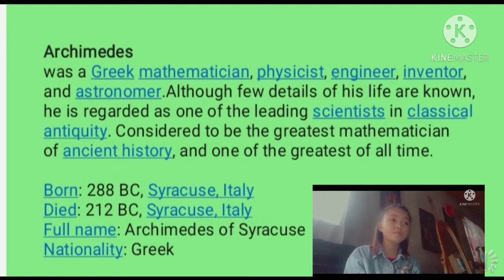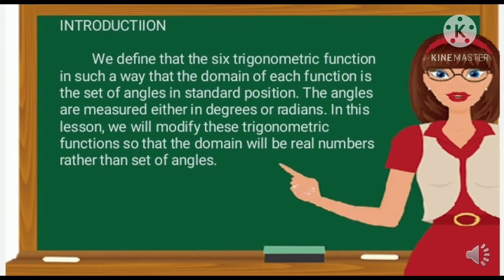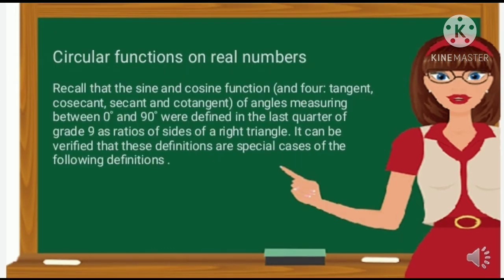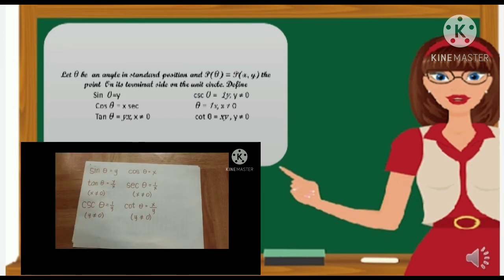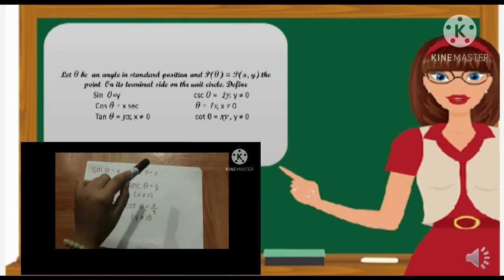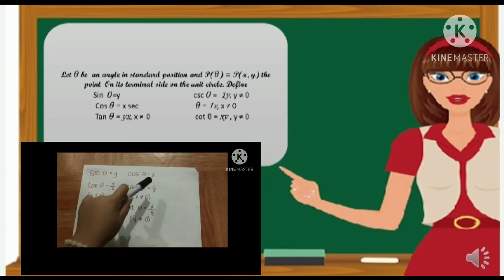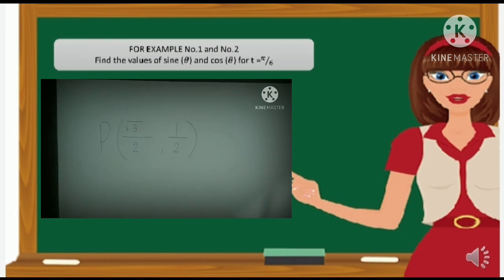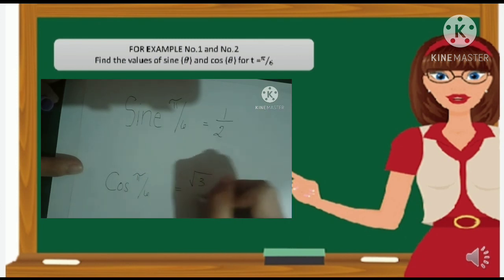Circular function on real numbers